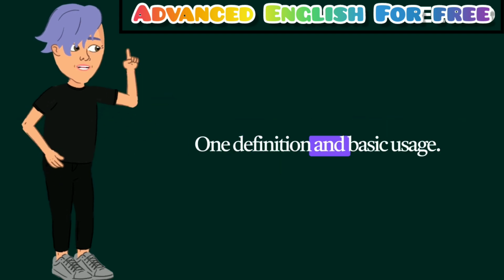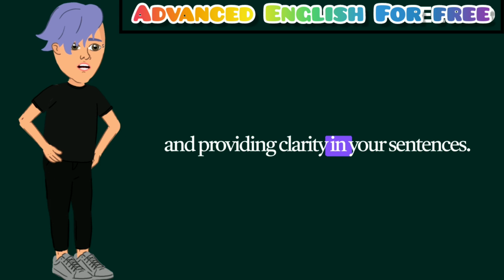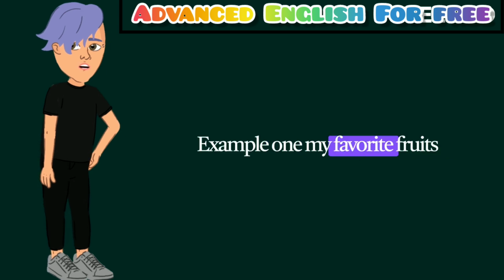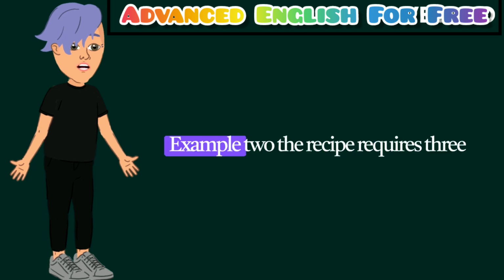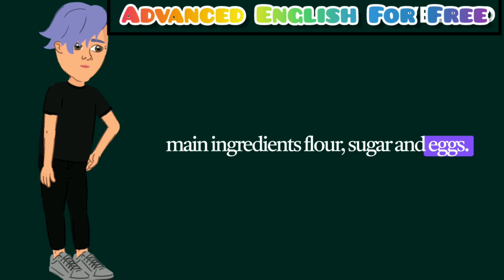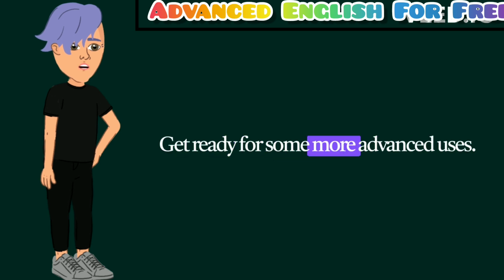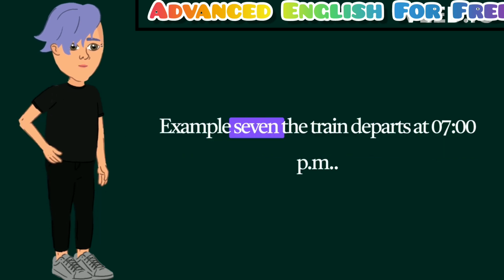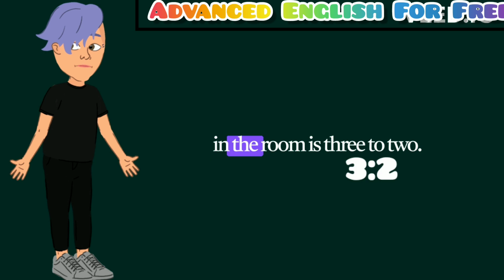HOW TO USE COLON? | Use of Colon | Colon usages | Colon “:” kesy istmal kry